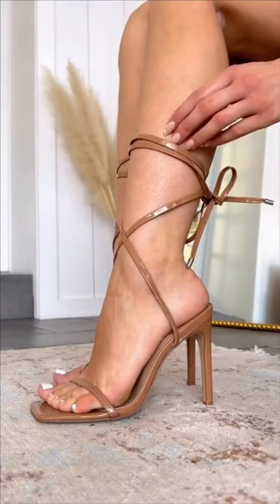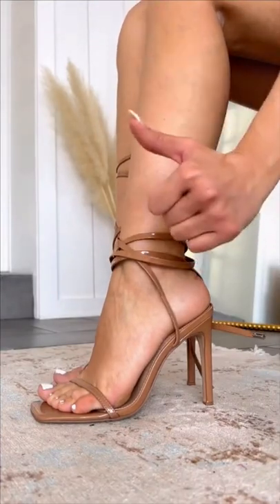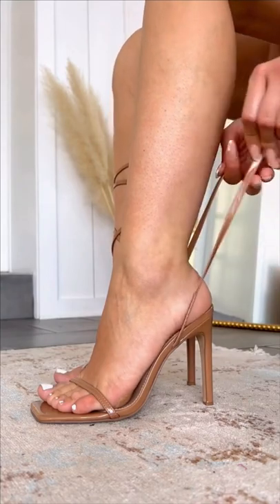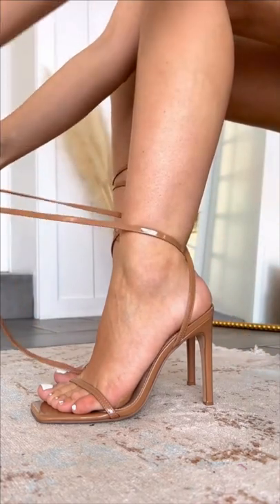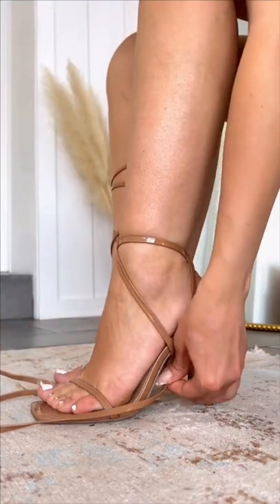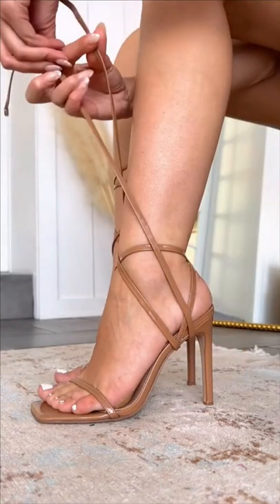Do you like to wear strappy heels?